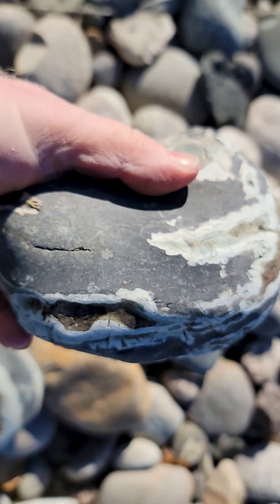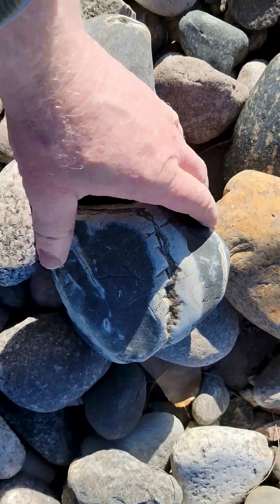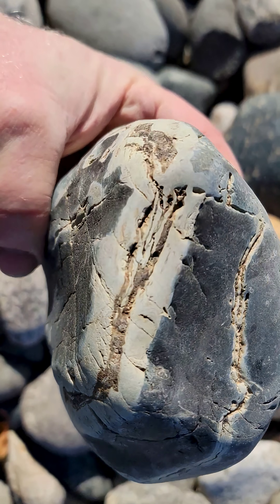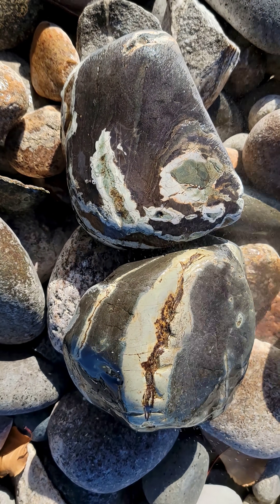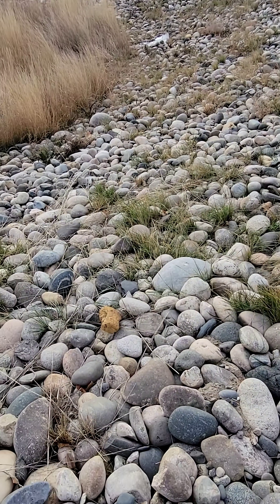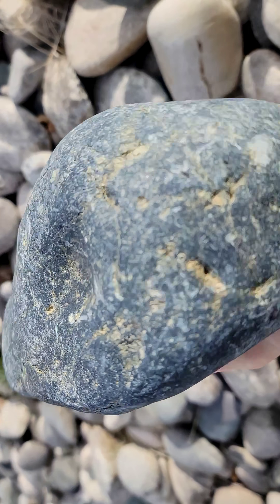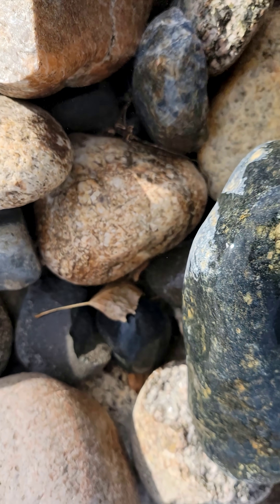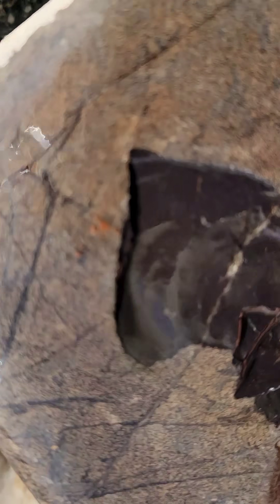Educational Geology and Petrology Yellowstone River Urban Rockhounding Adventure SHORT 11